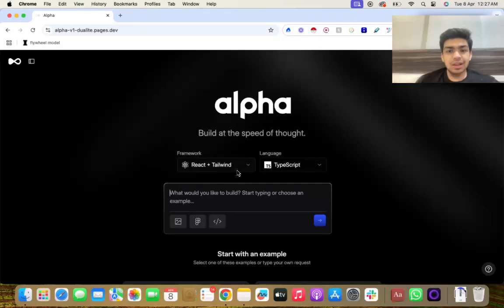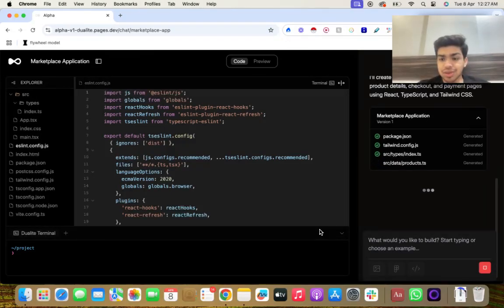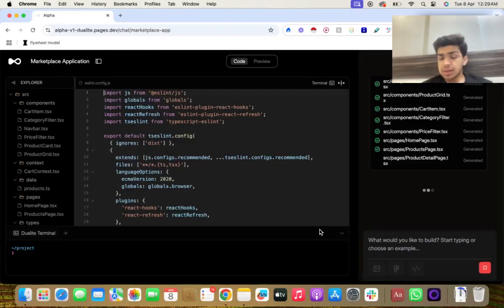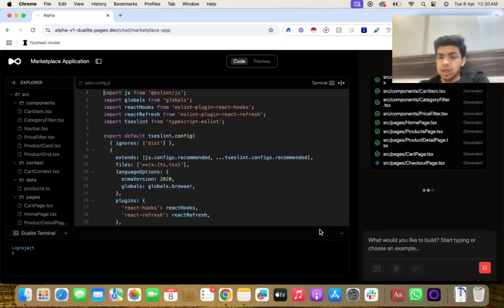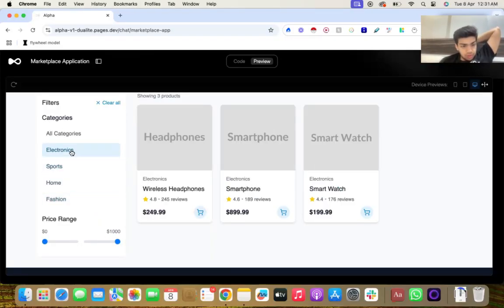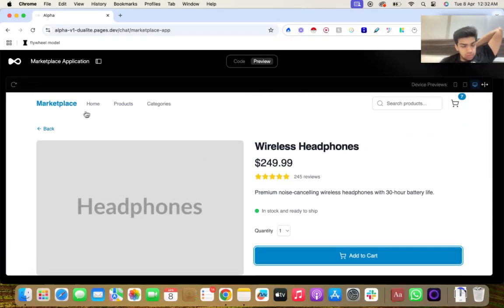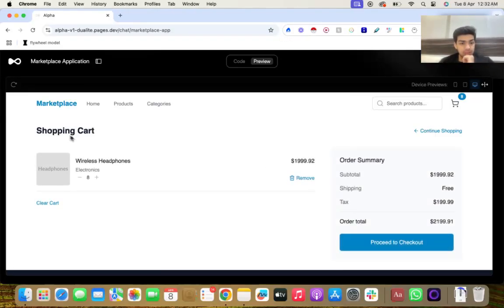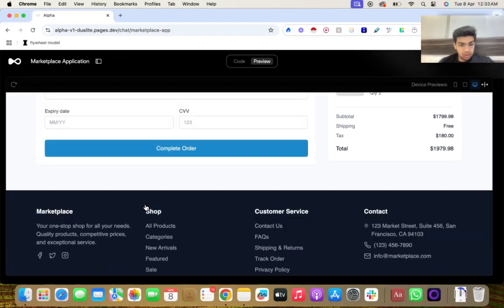Hands-on with Alpha: Built a functional End to end Marketplace 🏪